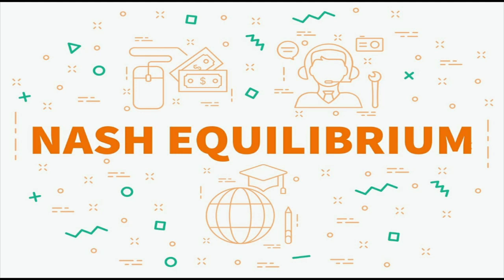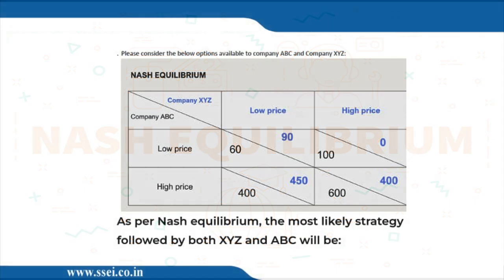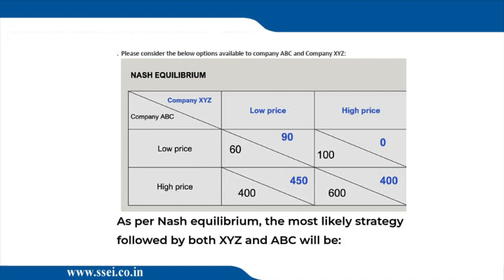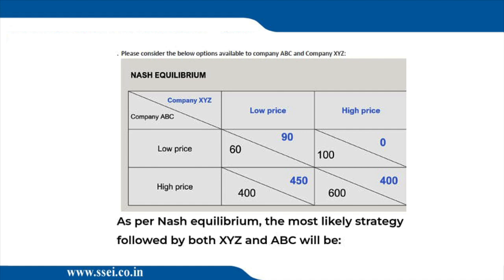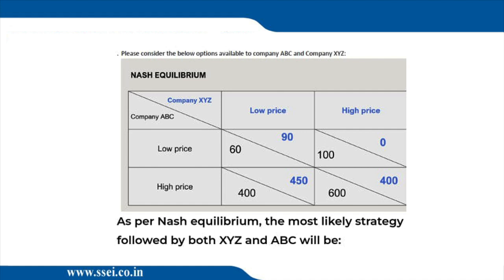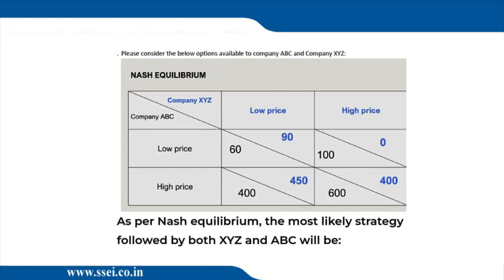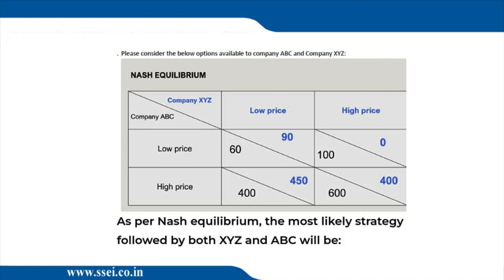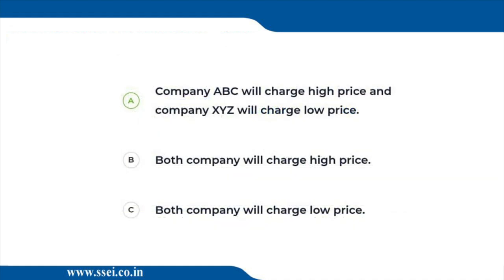CFA Level 1 Economics | Game Theory | Nash Equilibrium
In game theory, the Nash equilibrium, named after the mathematician John Forbes Nash Jr., is the most common way to define the solution of a non-cooperative game involving two or more players. In a Nash equilibrium, each player is assumed to know the equilibrium strategies of the other players, and no one has anything to gain by changing only one's own strategy. The principle of Nash equilibrium dates back to the time of Cotonou, who in 1838 applied it to competing firms choosing outputs.

If each player has chosen a strategy – an action plan based on what has happened so far in the game – and no one can increase one's own expected payoff by changing one's strategy while the other players keep theirs unchanged, then the current set of strategy choices constitutes a Nash equilibrium.

Coming Soon:
Diploma in Financial Markets
Advanced Diploma in Financial Markets
FRM LIVE
CFA Level 1 LIVE Prep module - 2 year module for Class 12 passouts

Full Course:
- CFA Level 1:

Sanjay Saraf has been an educationist since he was a high school student himself. In a professional capacity, he has been imparting education in the field of finance, for both domestic and international courses, for the past 25 years. His forte lies in financial treasury, risk management, volatility trading, and business valuation (fundamental analysis).

Sanjay Saraf Educational Institute (SSEI) is one of the leading coaching institutes in India providing quality education in the field of finance. With a vision to professionalize, institutionalize and upscale the education delivery process, Sanjay Saraf Sir promoted SSEI in the year 2009. In a short span of 7 years, SSEI has created a pan India presence and today is proud to be associated with its 130+ franchisees across the country. Over the years, SSEI has invested significantly in building state of art infrastructure, teaching methodology, and quality material to stand apart and stay unrivaled in the world of quality training in finance. Leveraging on the infrastructure and its wide network, SSEI today is offering unparalleled quality services to students through Face‐to‐Face, Deferred Live, and Direct‐to‐Home modes of delivery. Through fostering strategic tie‐ups to building in‐house capability, SSEI today has positioned itself at an elevated platform enjoying unparalleled advantage by being the only established player offering quality training services in finance for courses both domestic and international. SSEI traditionally has been providing the best in training for domestic courses like CA, CS, and CMA and international courses like CFA, FRM, ACCA, and CPA. Over the past, one-year SSEI has forayed into Actuarial Science and MS Excel and established itself as a dominant force in the field.